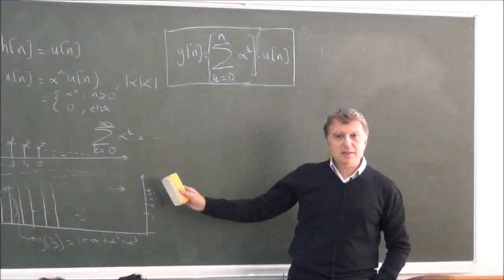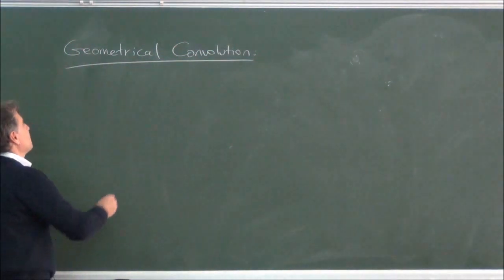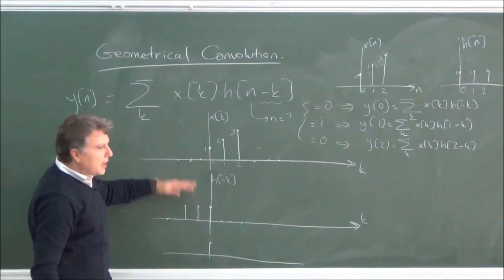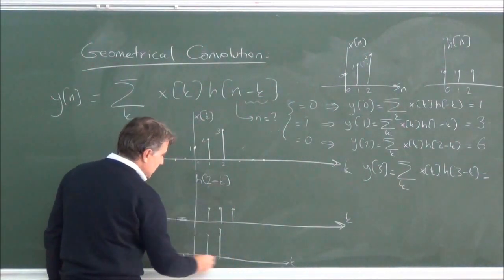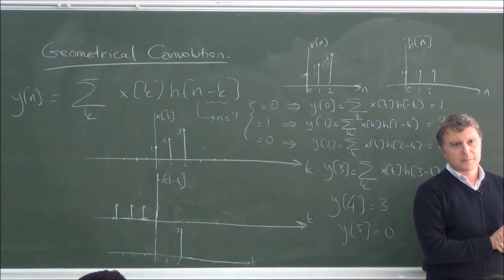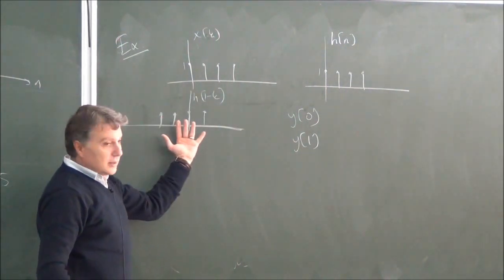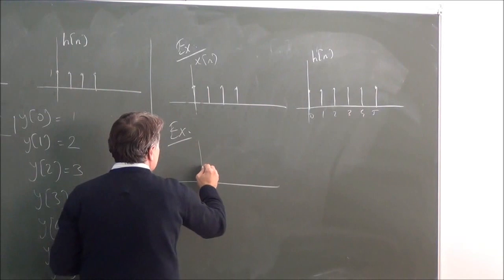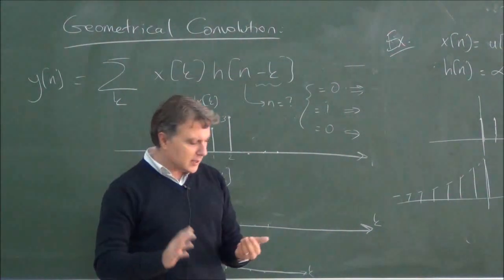EEM 305 2013 Lecture 8